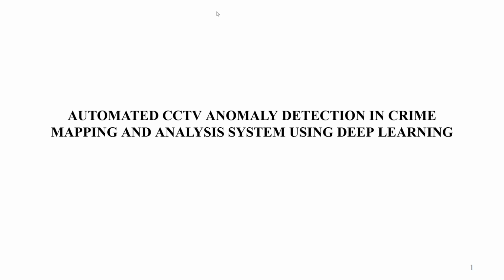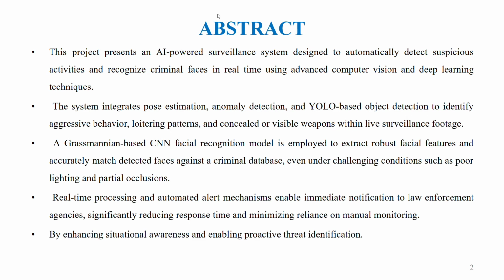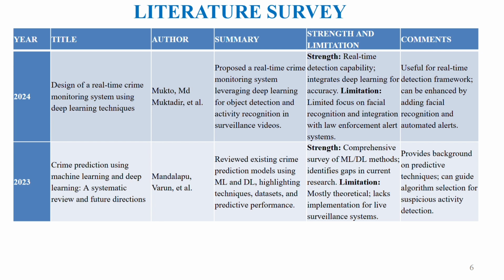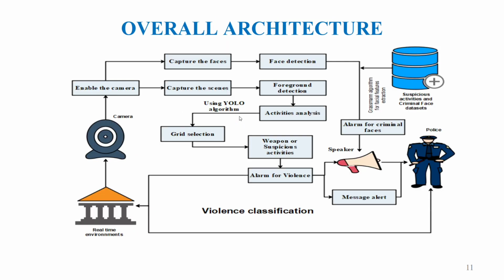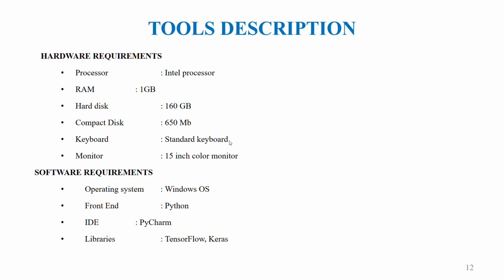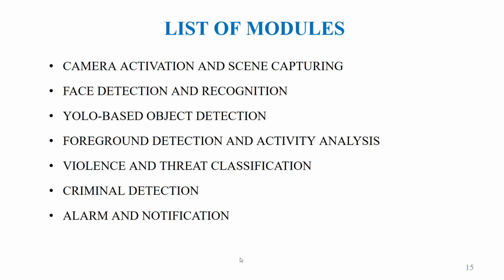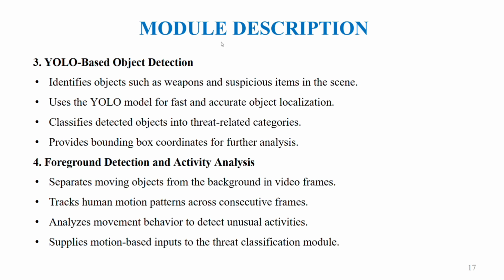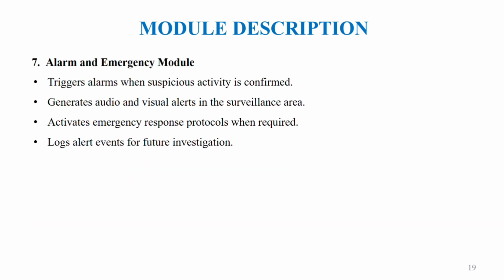Automated CCTV Anomaly detection in crime mapping and analysis system using deep learning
Academic Project 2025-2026 Demo video EGSPEC